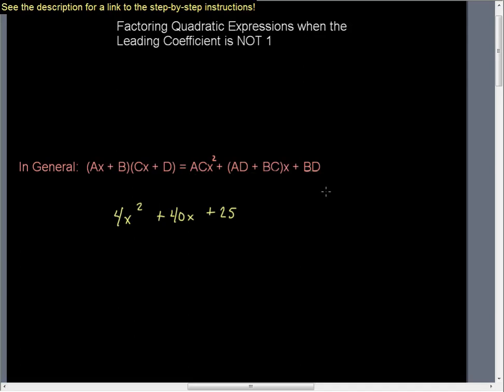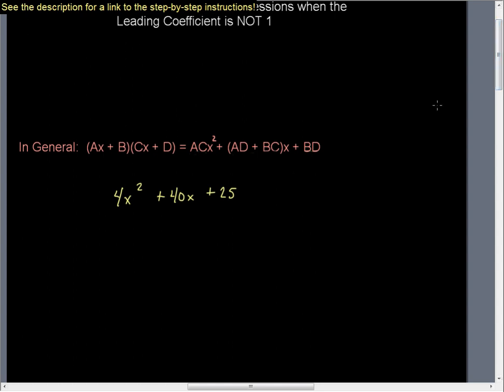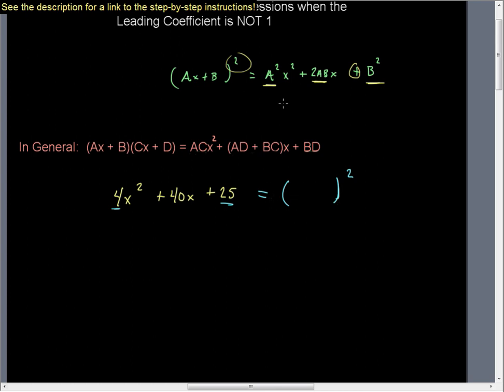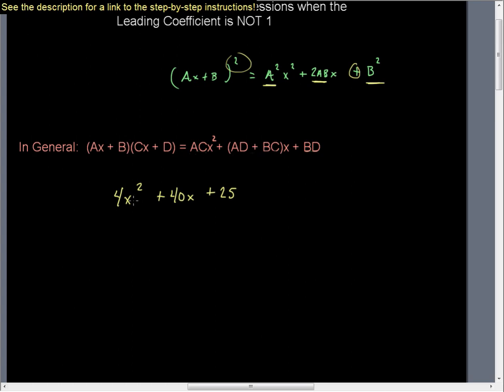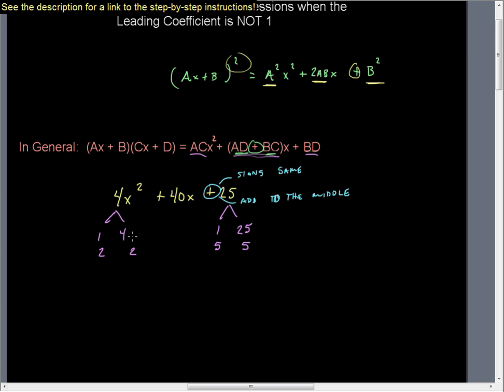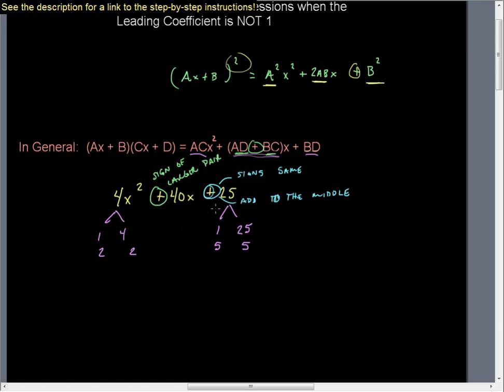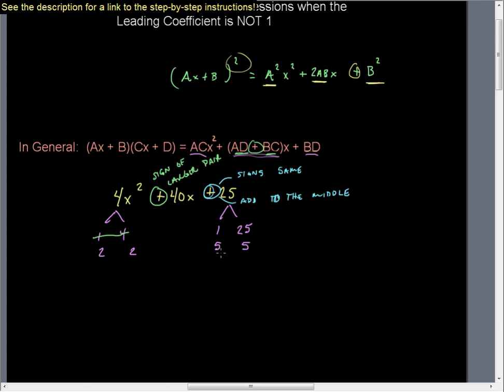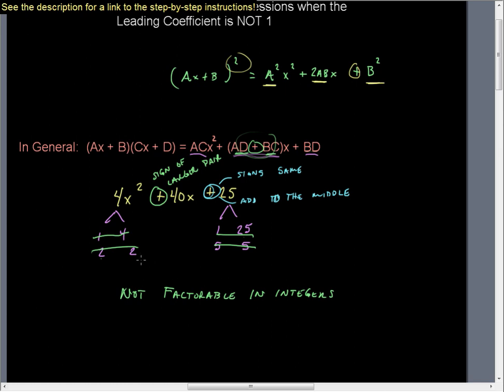Factoring When Lead Coefficient is NOT 1 Not Factorable Example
Example using fast method.  It turns out that it's not factorable in integers.